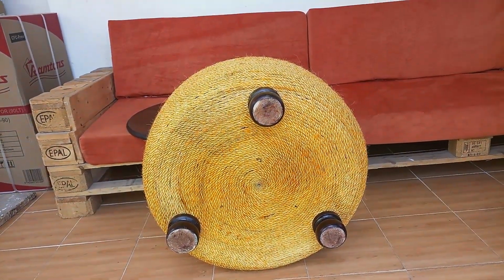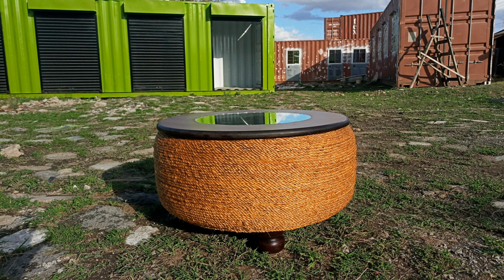Recycled Tyre table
We have received a lot of enquiries on our recycled material furniture pieces. We are now producing pieces from recycled materials.